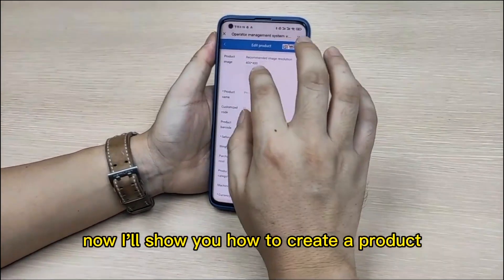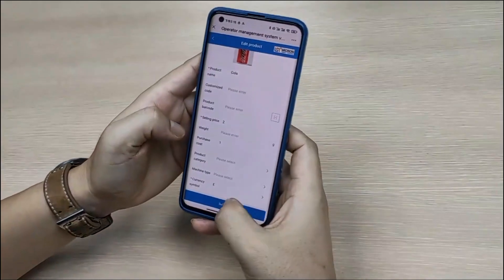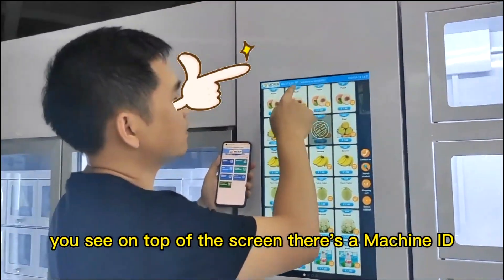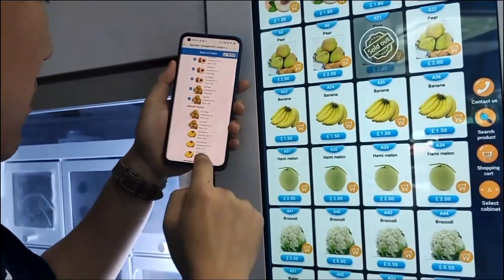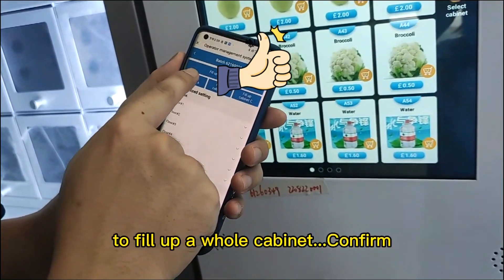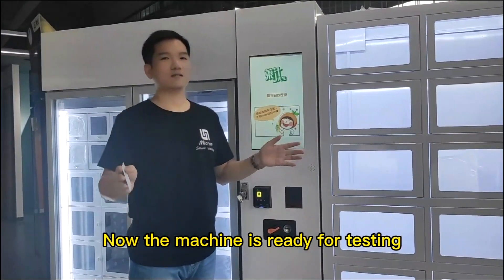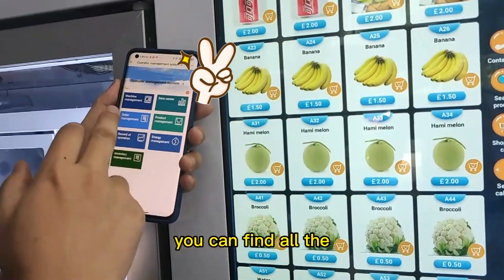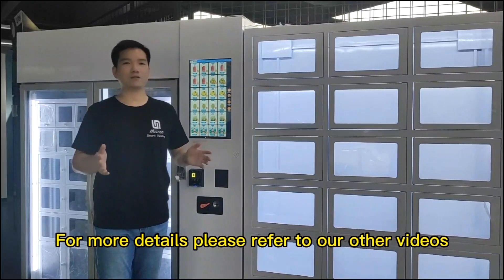How to create product data base from mobile. 3 in 1 locker vending machine